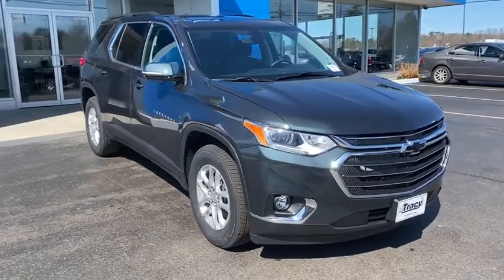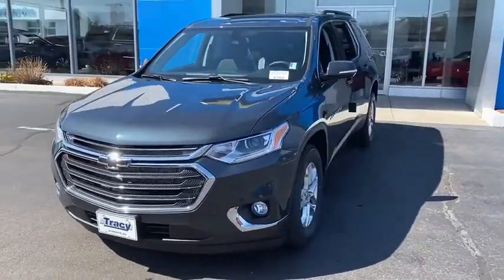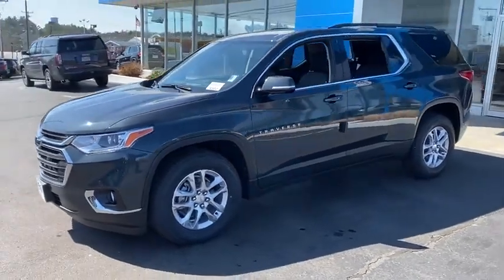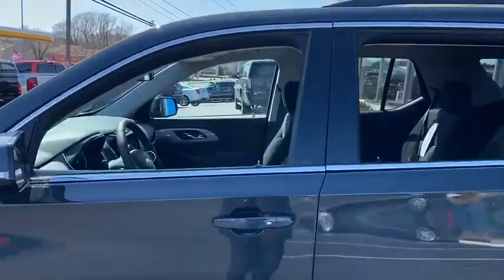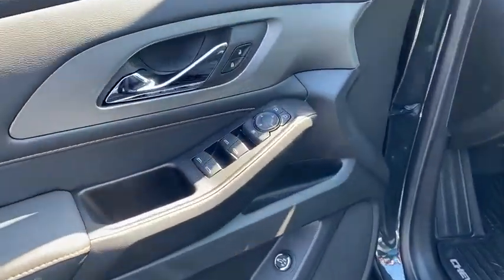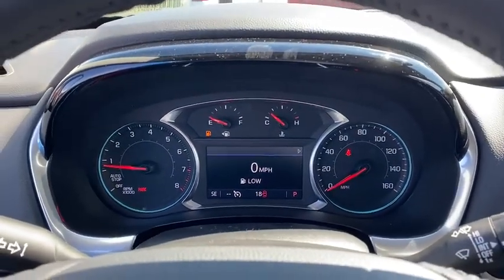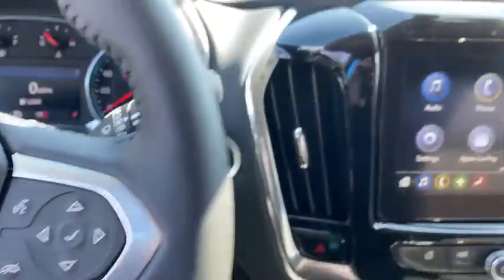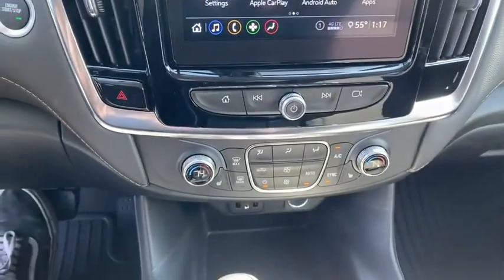2020 Chevrolet Traverse Plymouth, Kingston, Carver, Bourne, Middleborough, MA TRK20251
New 2020 Chevrolet Traverse available in Plymouth, Massachusetts at Tracy Chevrolet Cadillac. Servicing the Kingston, Carver, Bourne, Middleborough, MA area.

Graphite Metallic 2020 Chevrolet Traverse LT Cloth w/1LT AWD 9-Speed Automatic 3.6L V6 SIDI VVT AWD BACK UP CAMERA POWER LIFT GATE USB APPLE ANDROID RADIO AWD 1st & 2nd Row All-Weather Floor Mats 3rd Row All-Weather Floor Mats All-Weather Cargo Mat (LPO) Interior Protection Package (LPO) Preferred Equipment Group 1LT.brbrbrLocated in Plymouth MA Tracy Chevrolet is proud to be your Plymouth Chevrolet dealership of choice! You can find our new and used dealership on 137 Samoset Street Plymouth. At Tracy Chevrolet its our goal to exceed your expectations from test drive to delivery and beyond. Please feel free to browse our extensive inventory of new Chevy vehicles and used cars trucks and SUVs. We also provide financing service and parts. Visit Tracy Chevrolet in Plymouth today. Serving Plymouth Bourne Carver Kingston Plympton Halifax Sandwich Falmouth Duxbury Hanover Pembroke and allof Cape Cod. Price includes all applicable rebates to dealer. Not all will qualify. Must trade a 2005 or newer.